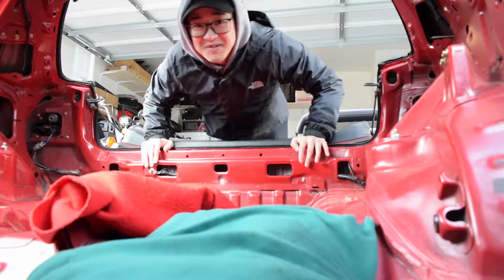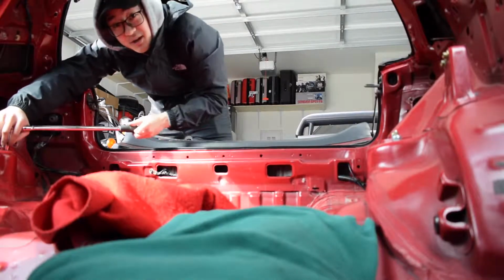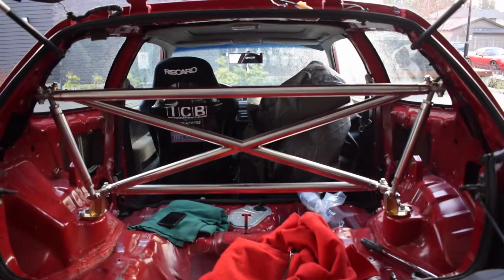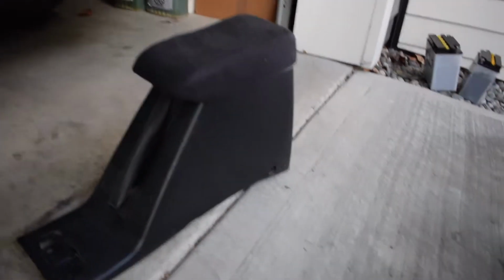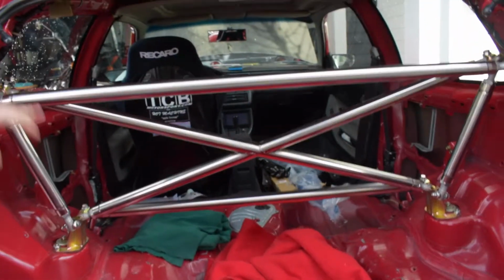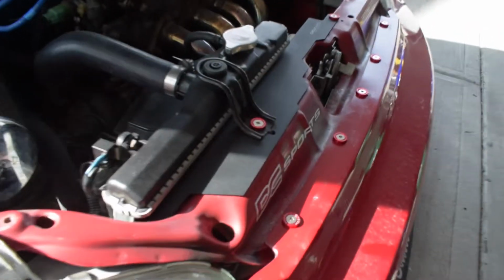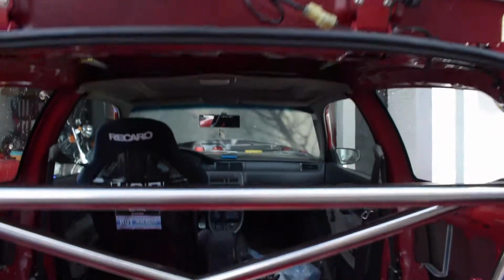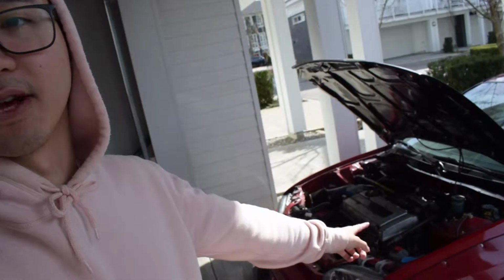PLM X Bar Install! Making the EG Stiffer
The first install for the new season! It's a super late upload but I will work to be more consistent going forward

Shop Car(s):
1993 Civic Si Hatch
- Pandem V1 kit
- B18C1 swap